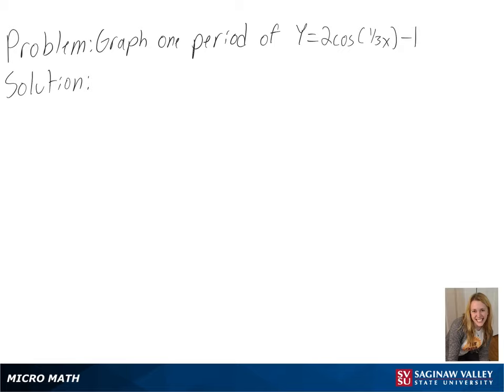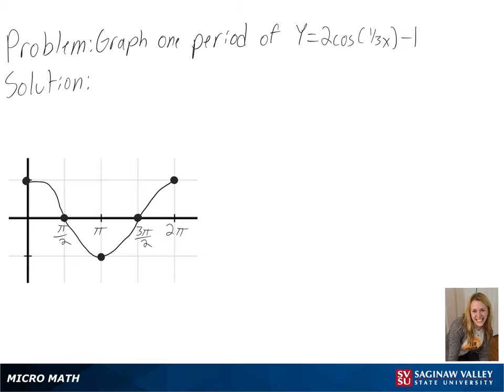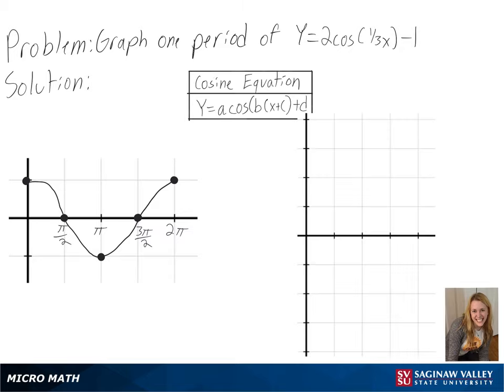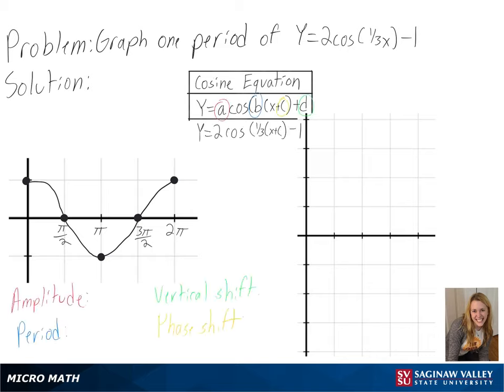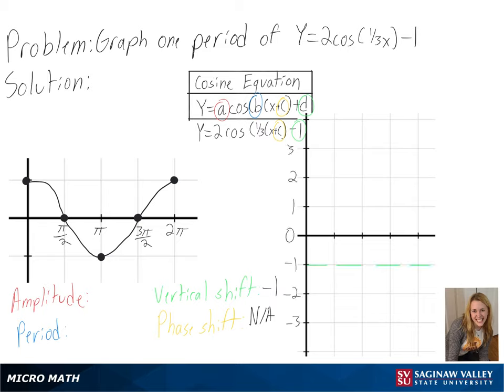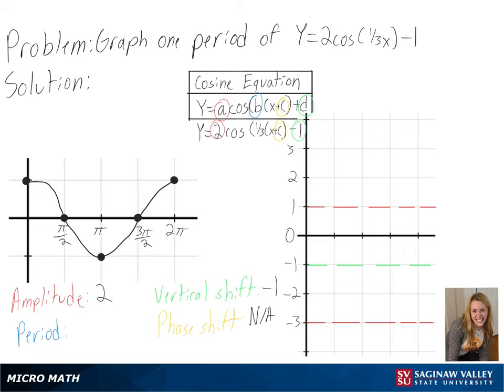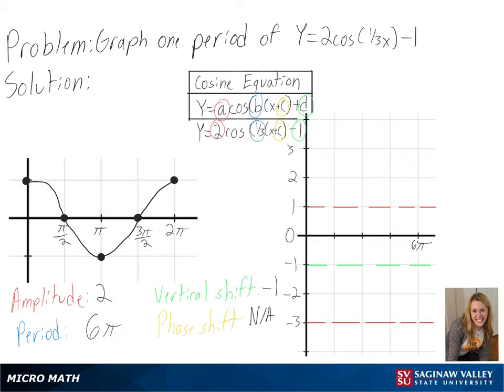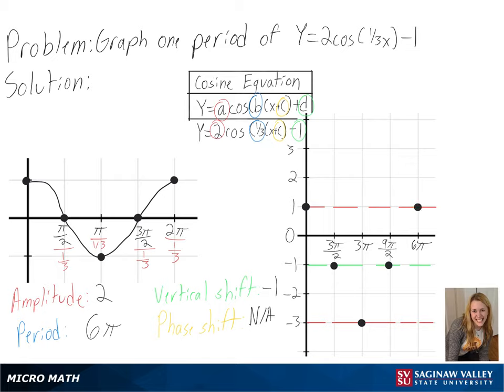Trigonometric Functions: Graph y = 2 cos (1/3 x) - 1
Anna from SVSU Micro Math helps you graph a cosine function by first finding the amplitude, period, and shifts.

Level: precalculus